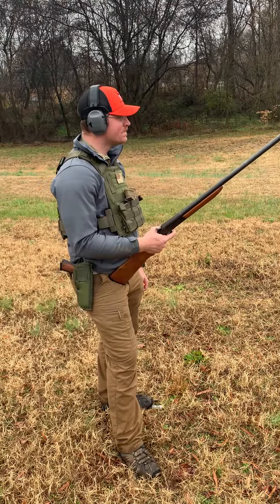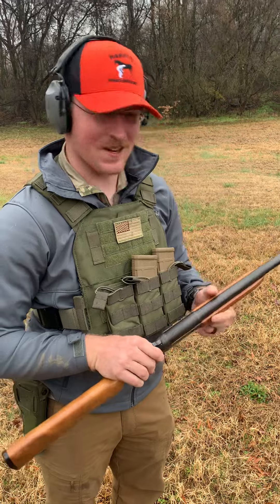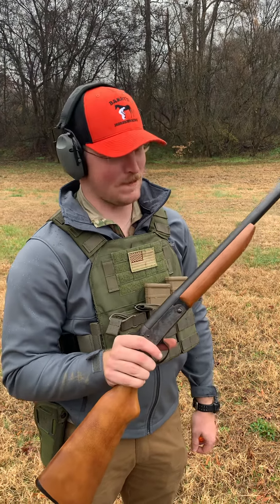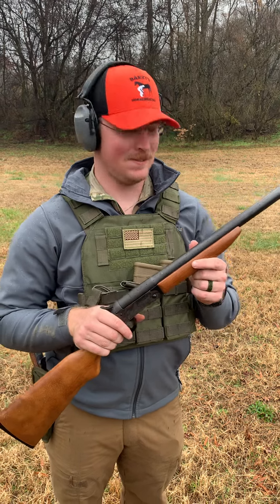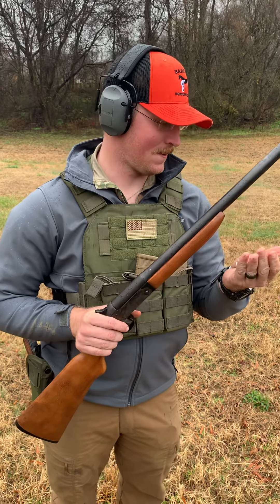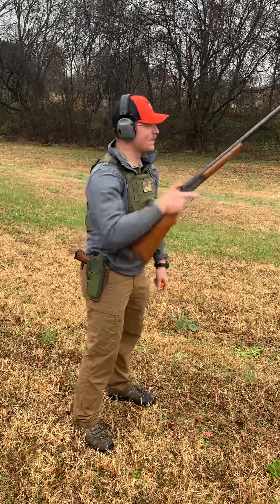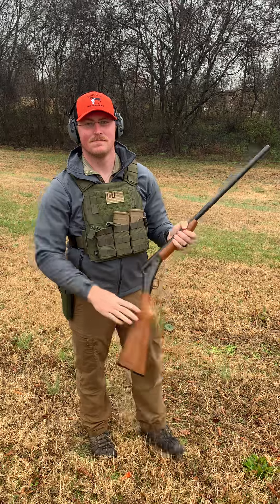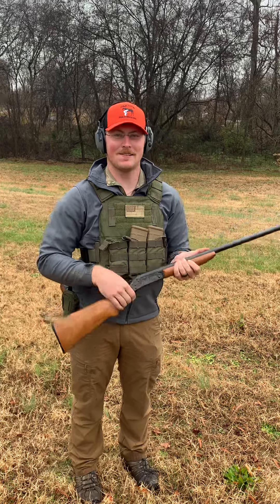How fast can a single barrel shotgun run? Let’s find out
On todays range day we try something Alittle interesting….how fast can you shoot a single barrel shotgun.